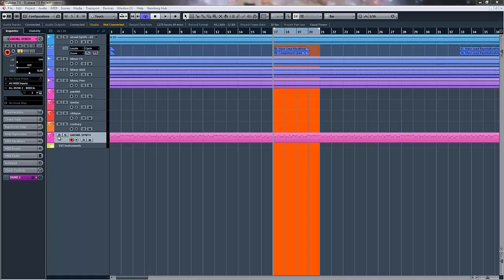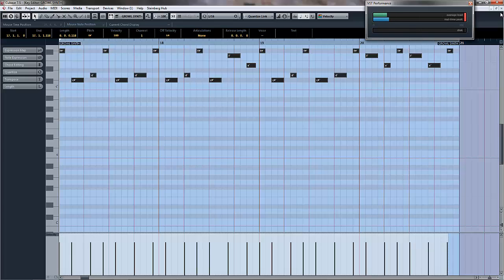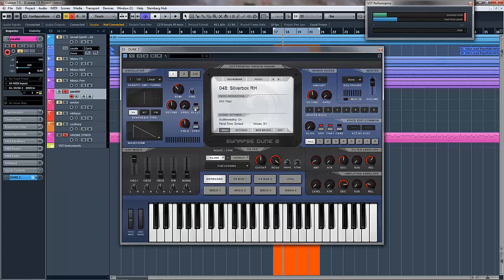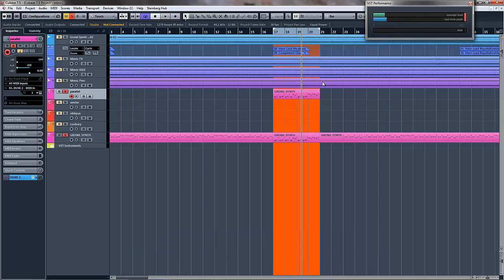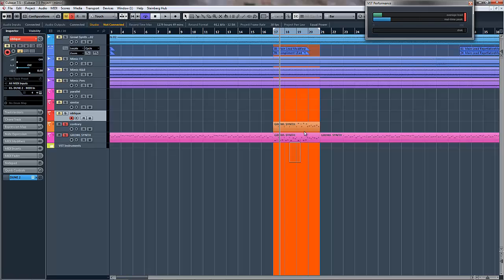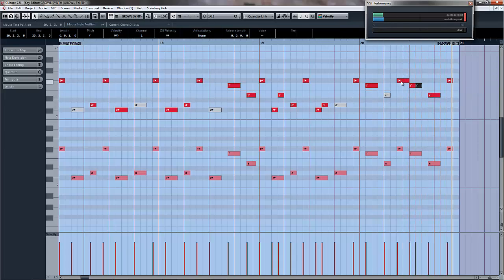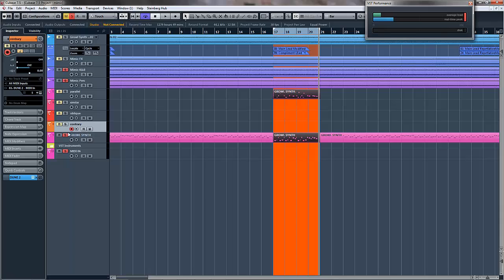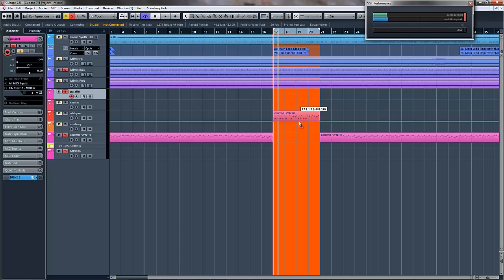Counter Melodies - Using Counterpoint to Create counter Melodies - How To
In this video i show you how to use some counterpoint techniques to create a counter melody to an already written lead part.